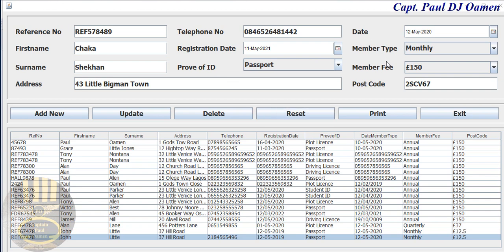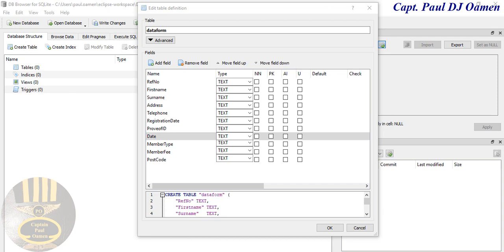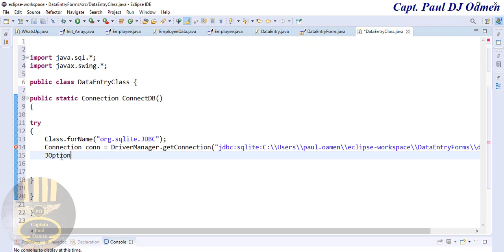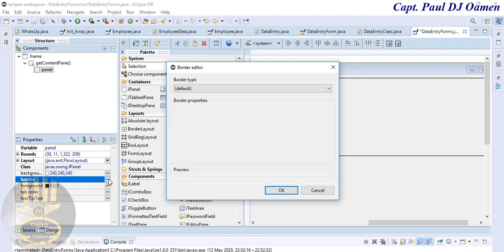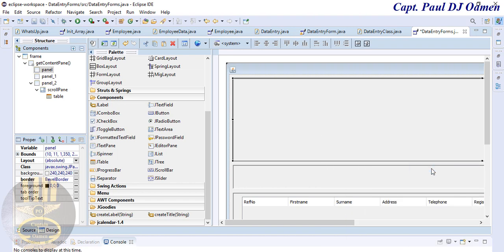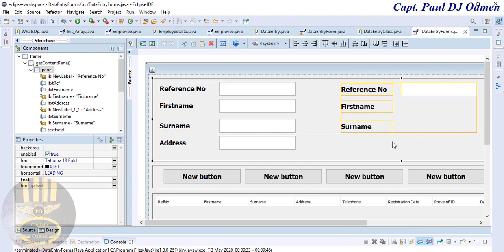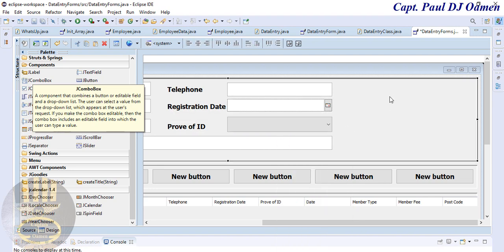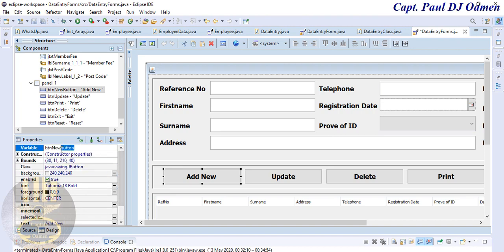How to Create a Data Entry Form with SQL Database in Java using Eclipse - Part 1 of 2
How to Create a Data Entry Form with SQL Database in Java using Eclipse. This tutorial is ideal for both beginners and advanced learners. It is a 1 hour 32 minutes long tutorial, and don’t be discouraged by the length of the video, you will learn how to create, and add various properties to JFrame. The tutorial also covers how to create a database, using SQLite to develop a backend and connect the database to the frontend.

How to Create a Data Entry Form with SQL Database in Java using Eclipse – Part 2 of 2